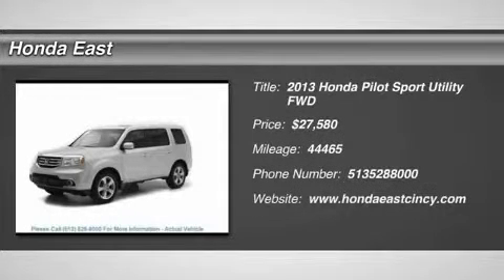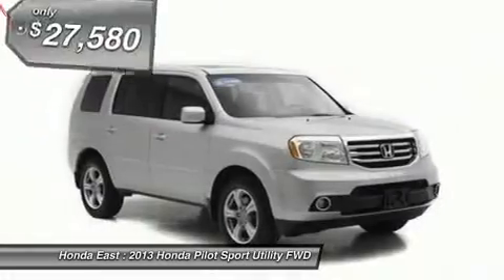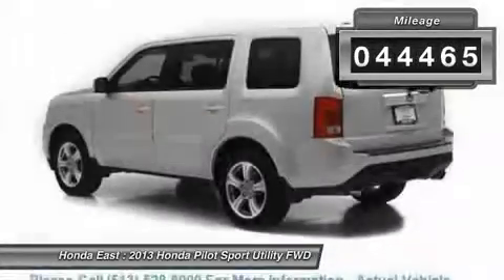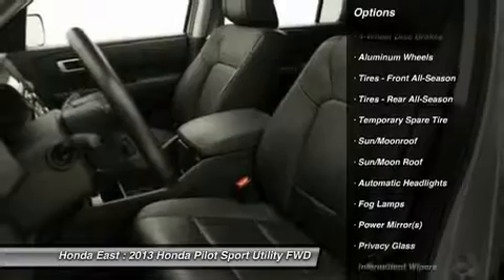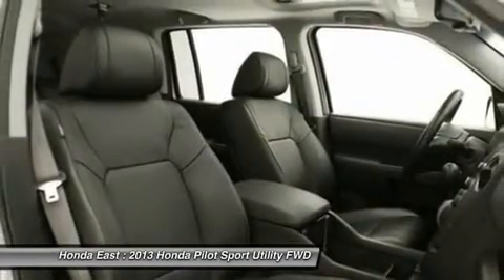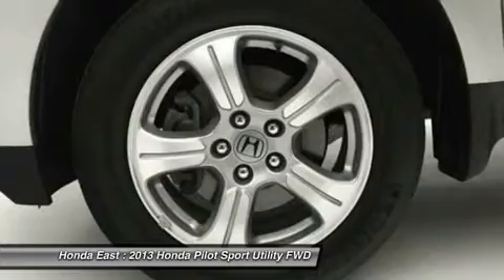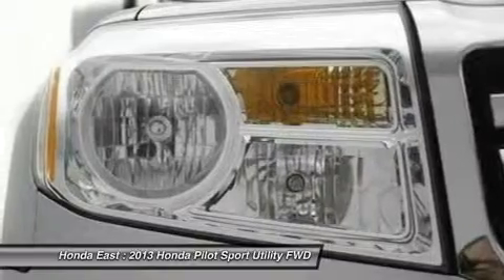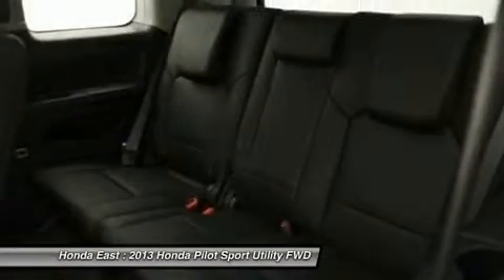2013 HONDA PILOT Cincinnati, OH 3-DB02417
2013 HONDA PILOT Cincinnati, OH
Stock# 3-DB02417

Honda East
529 Ohio Pike